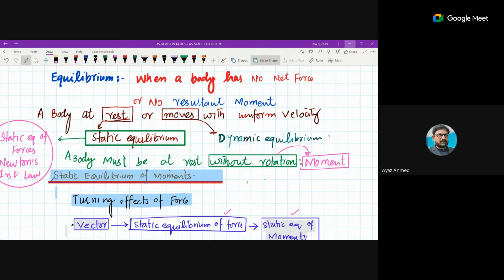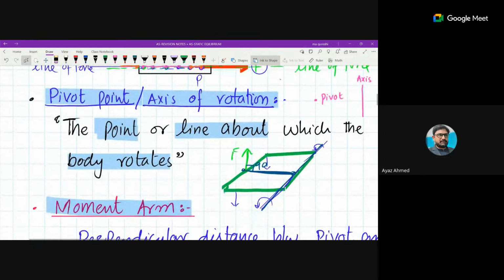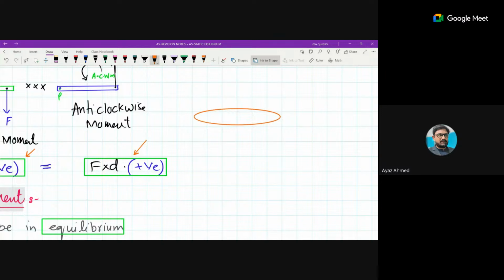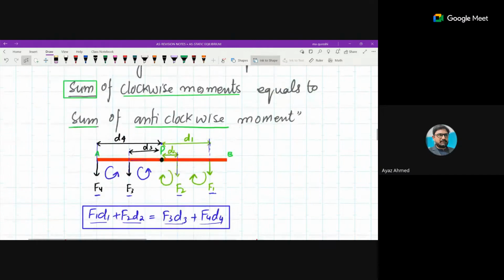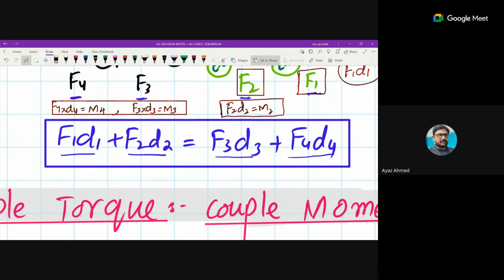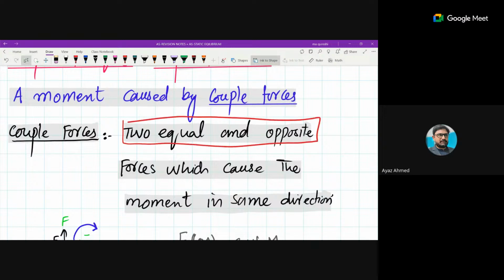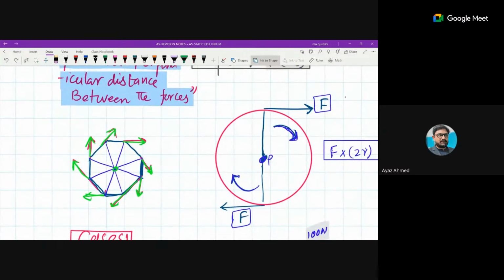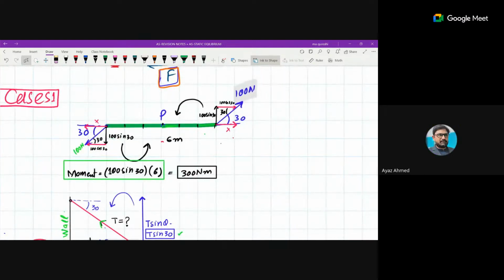AS Static Equilibrium of moment l torque l moments of force